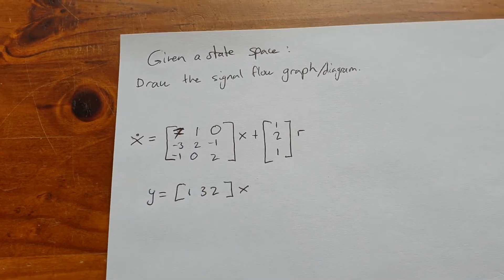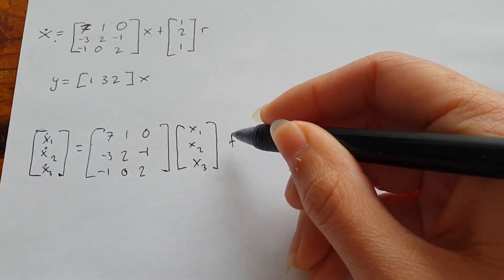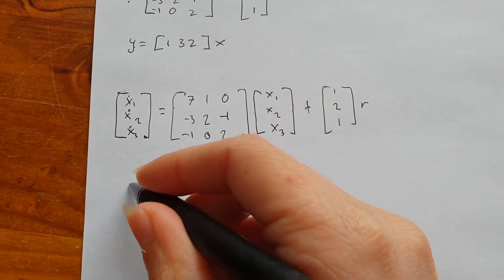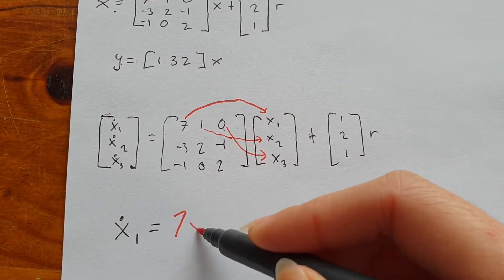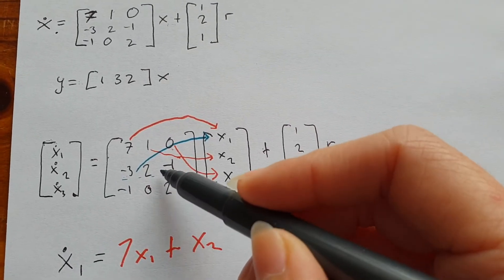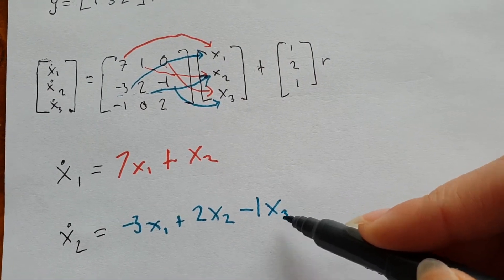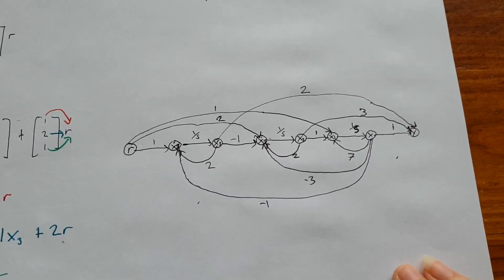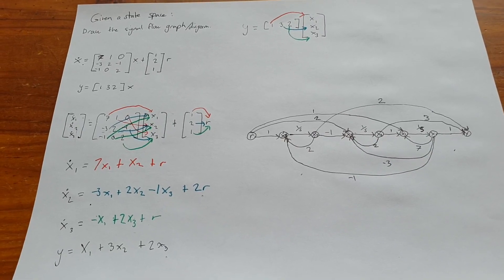How to draw a Signal Flow Diagram from a state space.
In this video I will go through an example explaining how to find the signal flow diagram from a given state space.